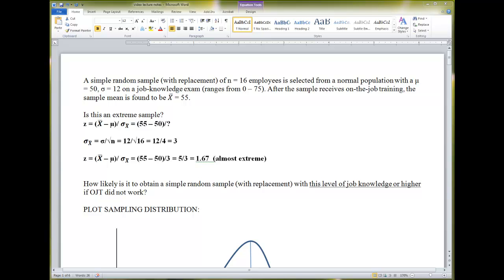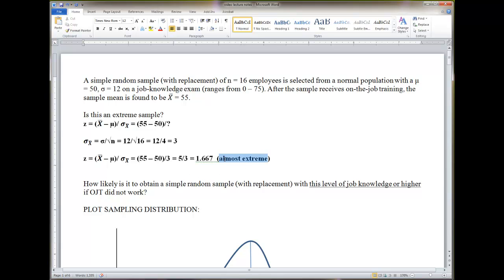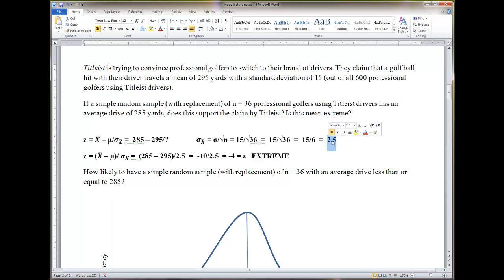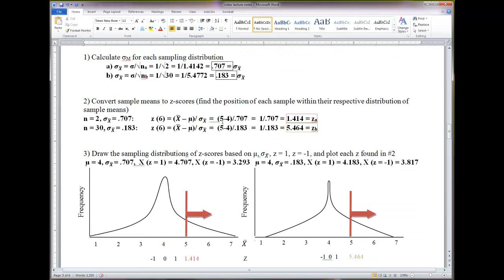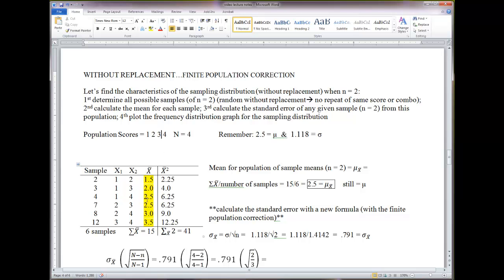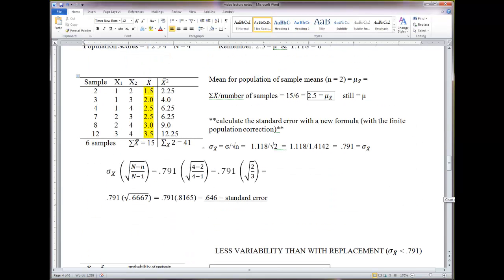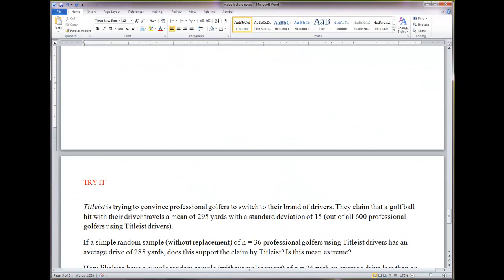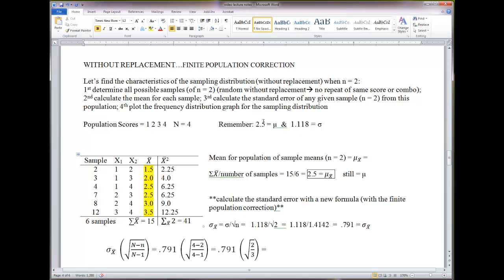Sampling Distribution Lecture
This video wraps up the chapter 7 lecture